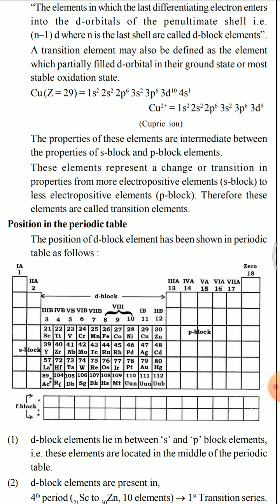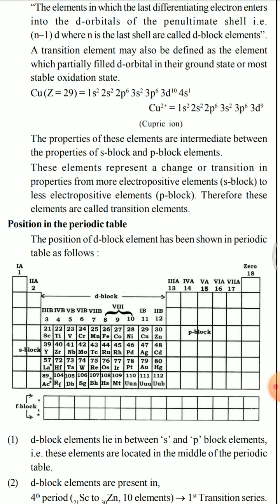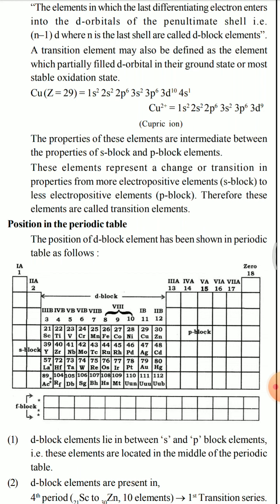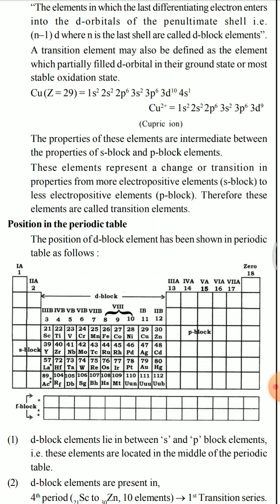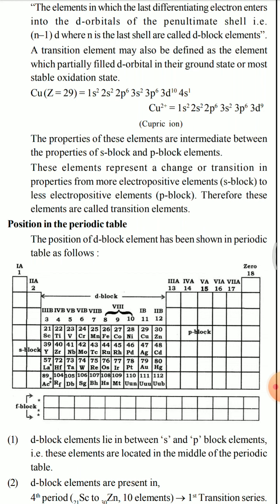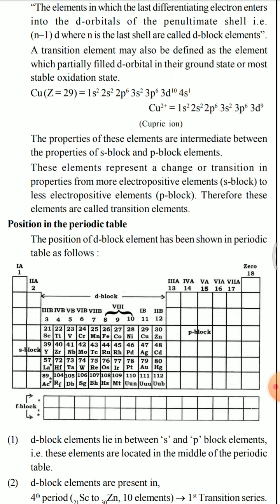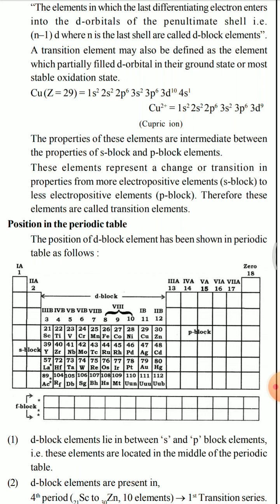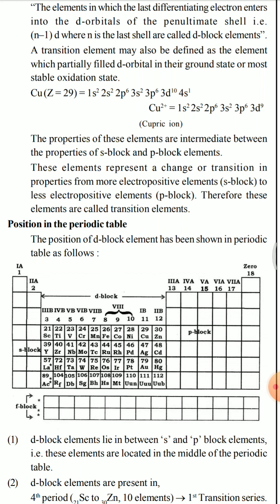D 1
Video from Ravindar Sipani